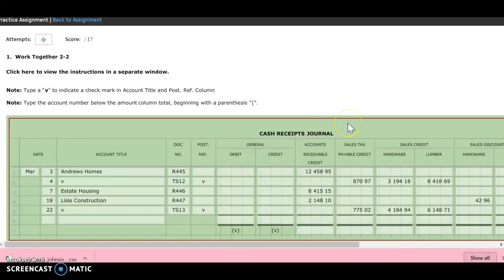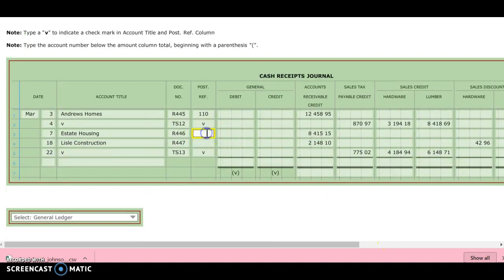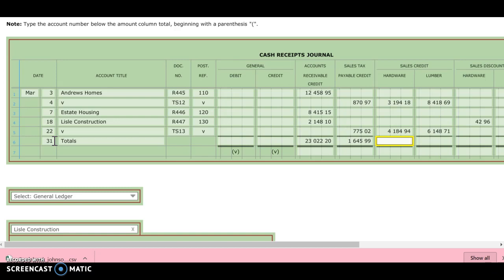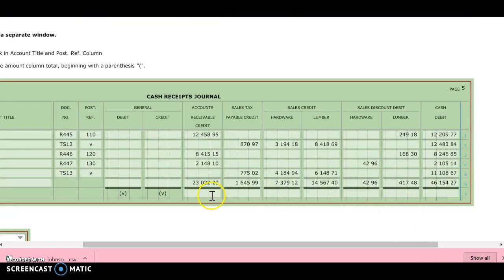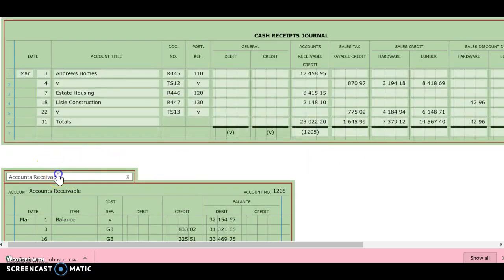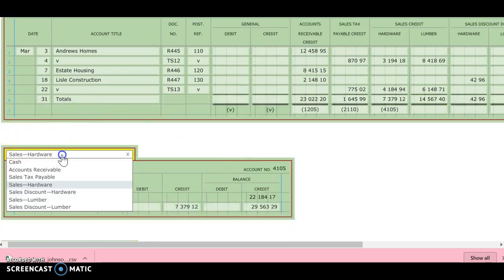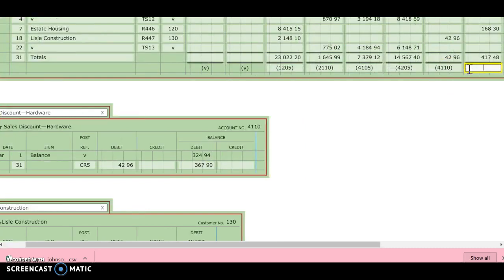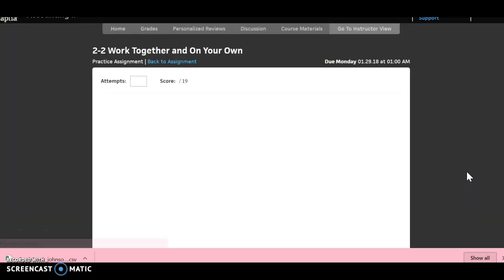2-2 Work Together - Part 2 (Accounting II)